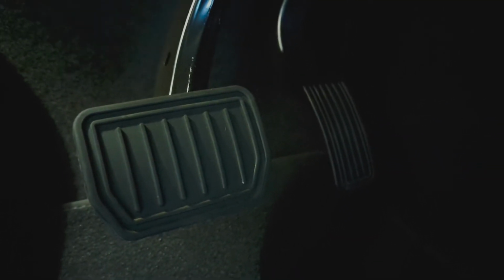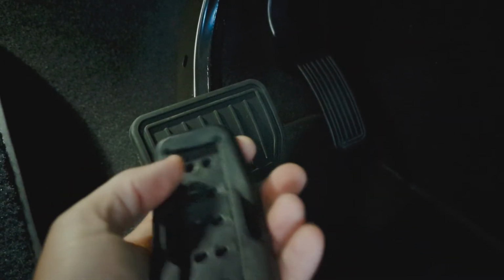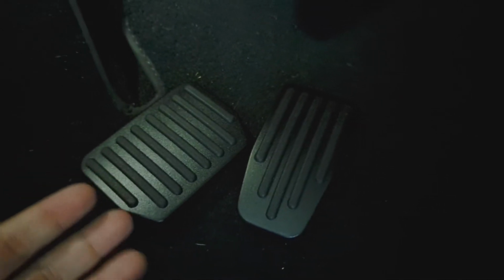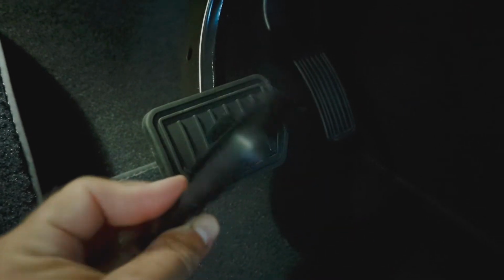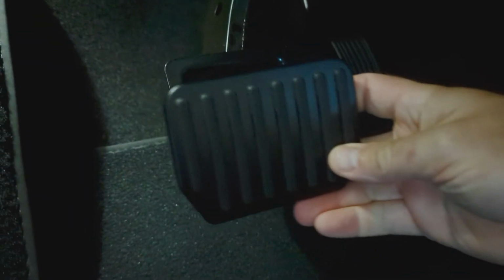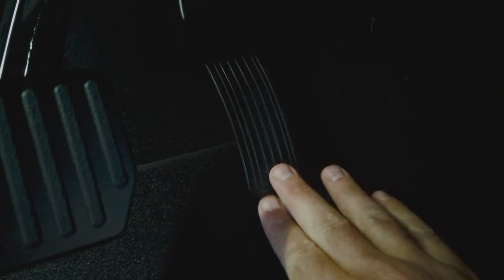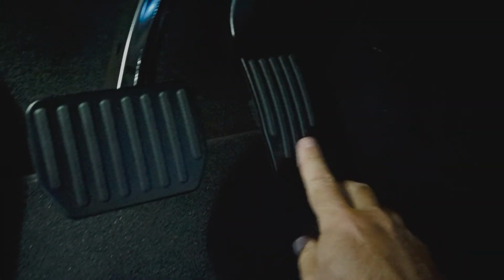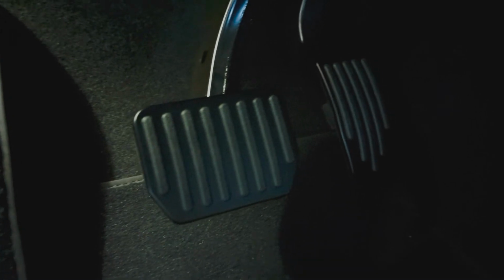Tesla Model Y Pedal Pad / Cover Upgrade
A how-to on my upgraded accelerator and brake pedals for a little more traction and a little more style.

Pedal Covers

Tesla
Model Y
Model 3
Model X
Model S
Car
Automotive